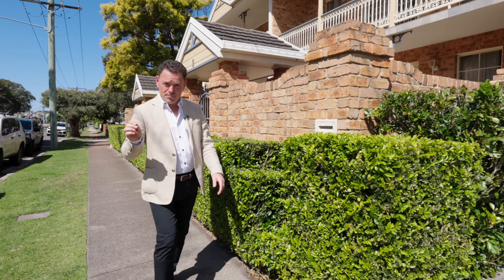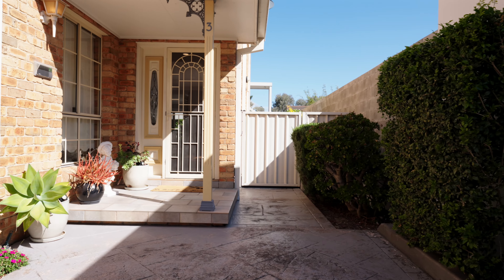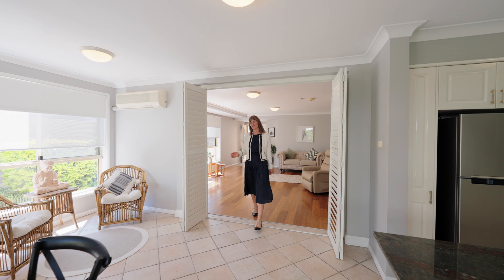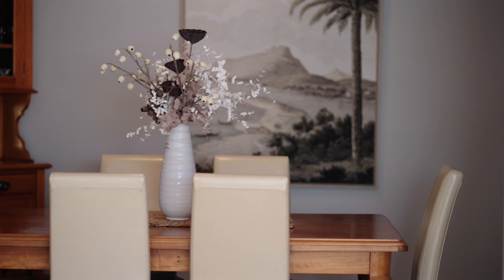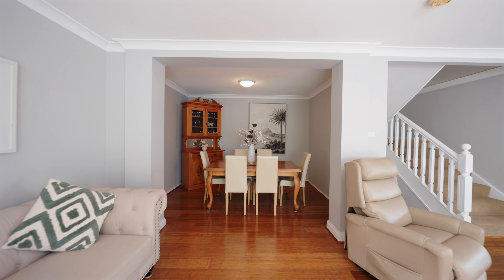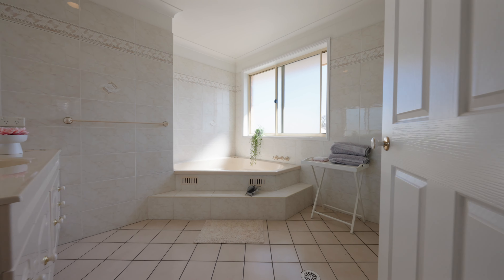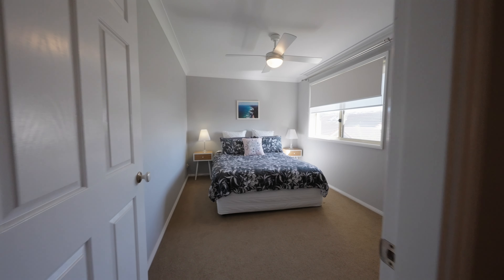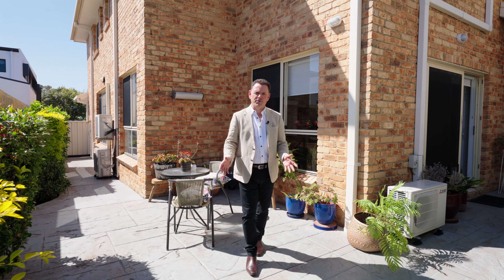Property Video 3/37 Railway St, Merewether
Property Video